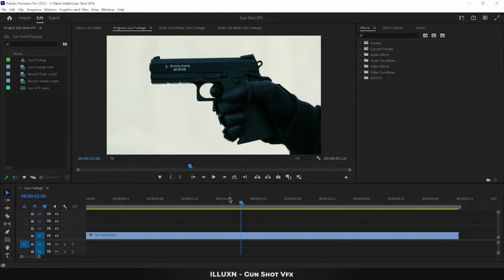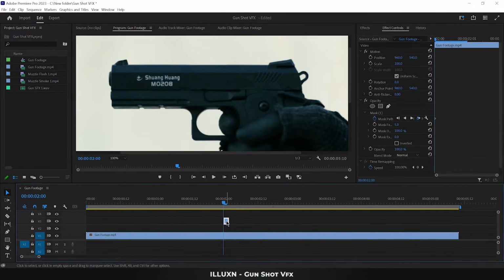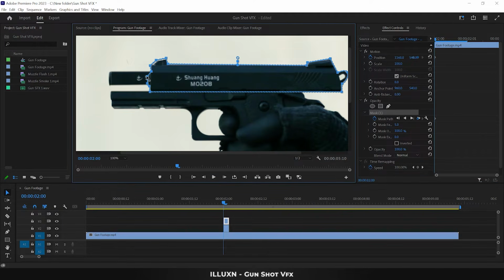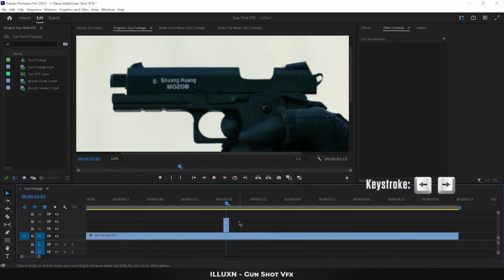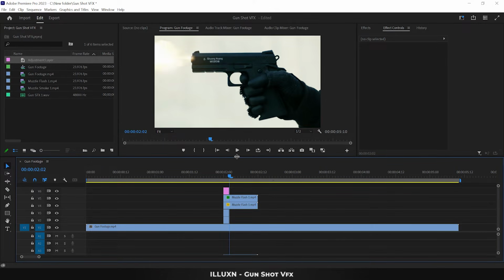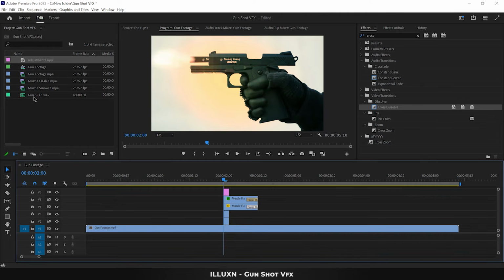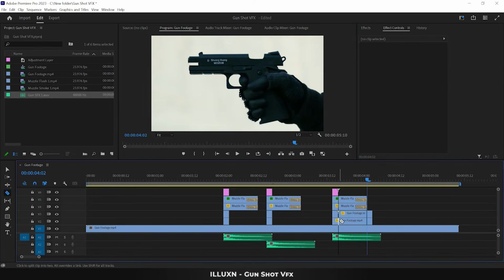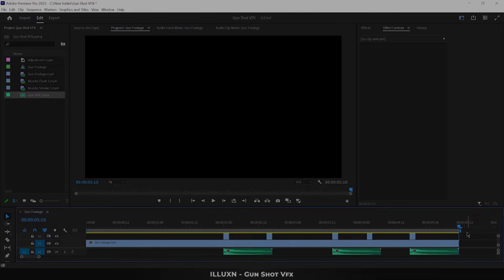GUN SHOT VFX ⚡ Premiere Pro Tutorial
How to make Gun Shot Visual Effects or Gun VFX in Premiere Pro with Muzzle Flash, Smoke and Gun Shot sound effect similar to Hollywood Action Movies. An editing tutorial with tips about Filmmaking on a budget that saves a lot of money and time.

Timecodes:
00:00 - Intro
00:26 - Creating Mask
01:48 - Setting 1st Keyframe
02:58 - Barrel & Ejection Port
04:00 - Setting 2nd Keyframe
04:31 - Muzzle Flash
07:04 - Sound Effect
07:15 - Shot 2,3,4,5
09:00 - Final Result
09:18 - Extra Tips
09:40 - Outro